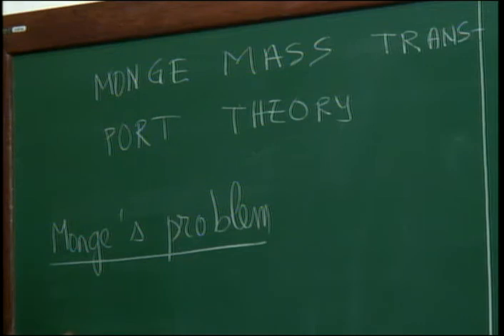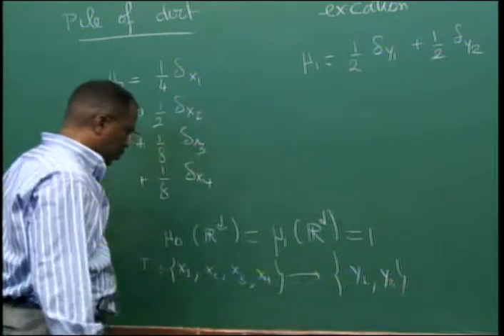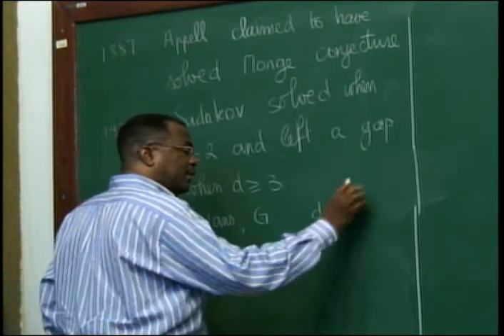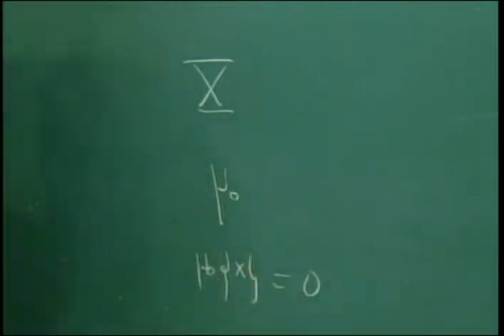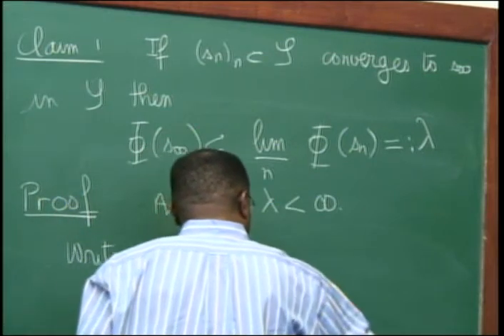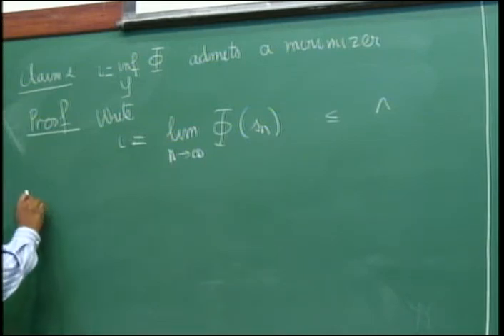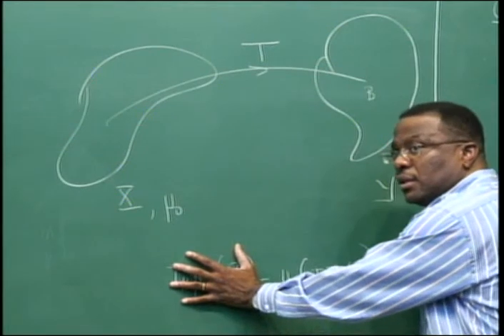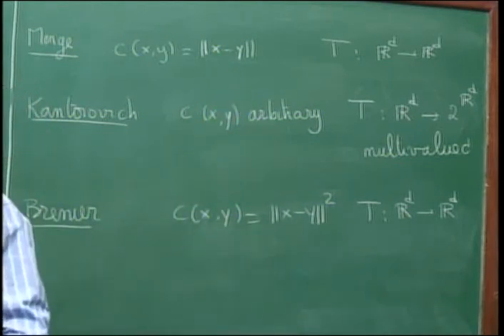Escola de Altos Estudos: Transporte Ótimo de Massa e Teoria Cinética dos Gases (2012) - Aula 01a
O principal objetivo do curso será fazer uma apresentação de caráter introdutório sobre a teoria, fundada por Monge e Kantorovich, do Transporte Ótimo de Massa, estabelecendo seus conceitos, resultados e ferramental básicos, e exibir em detalhes a aplicação destes à análise de equações da teoria cinética dos gases. Em particular, será visto como a métrica de Wasserstein é bem adequada ao estudo de colisões e outros fenômenos num modelo de equação de Boltzmann.

O Professor Wilfrid Gangbo, da Georgia Tech, é um matemático mundialmente consagrado por seus trabalhos nas áreas de Análise Convexa e Cálculo das Variações, alguns dos quais são referências obrigatórias e pioneiras na moderna teoria do Transporte Ótimo de Massa.